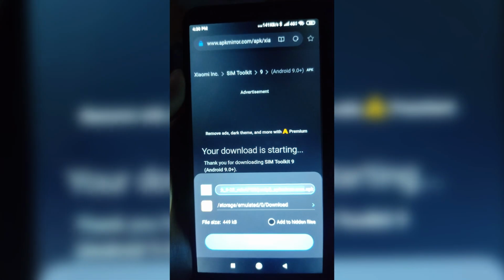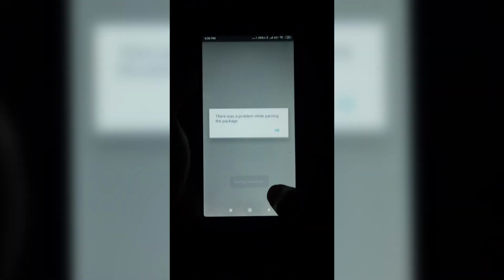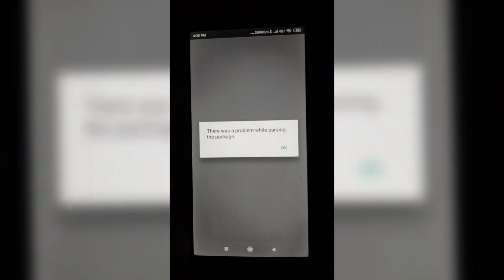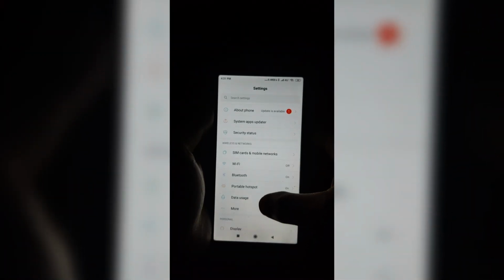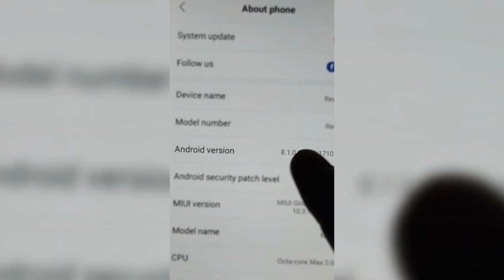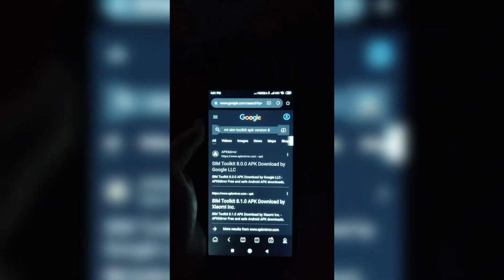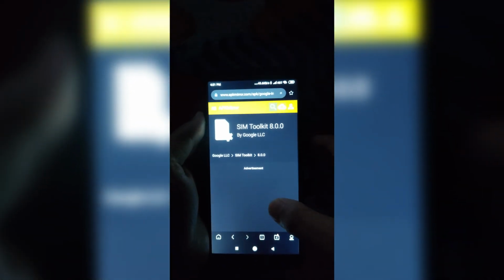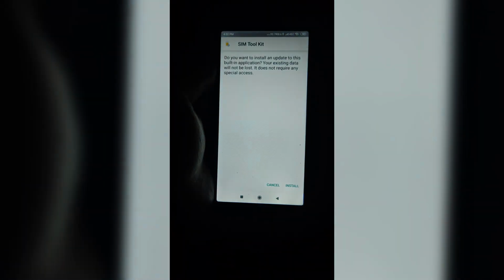How to Fix There Was a Problem Parsing the Package on Android (2023)